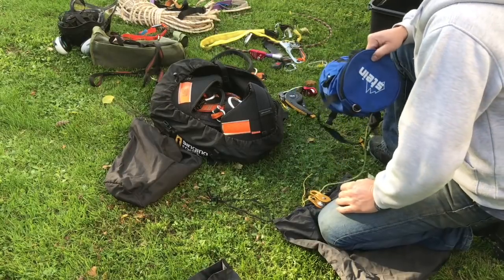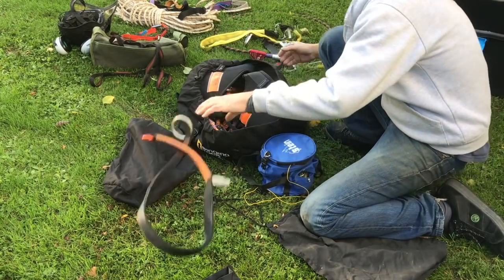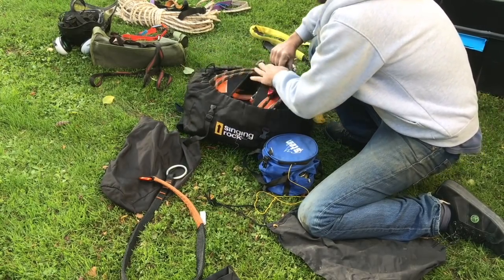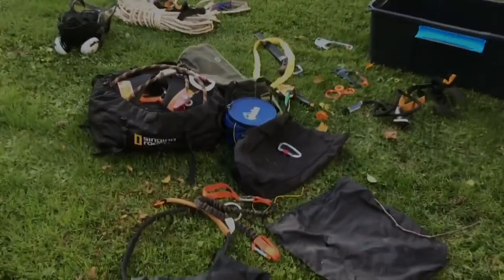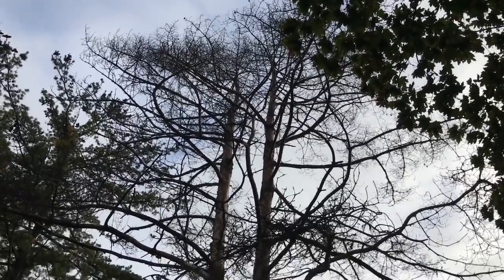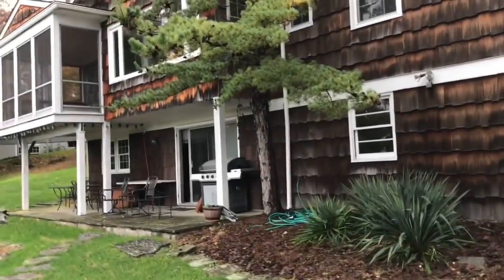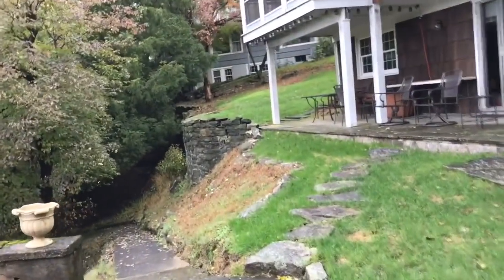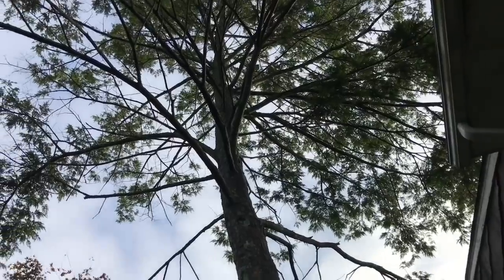Manor Wood in the US - Tree work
A little behind the scenes of my recent US trip and the trees I worked on some some very close friends .This was a working holiday for me and my wife get to see her oldest friend :)